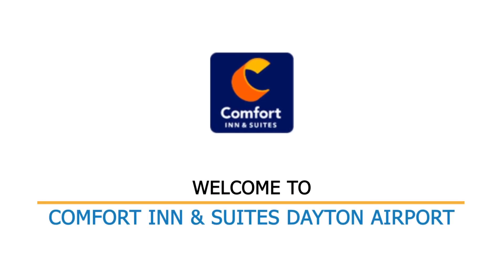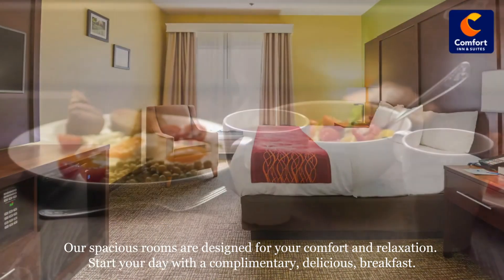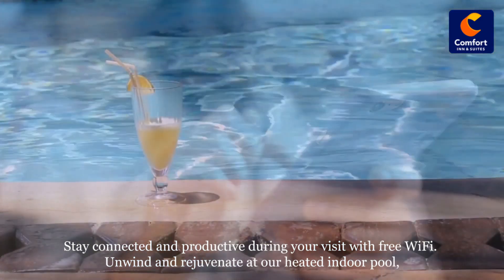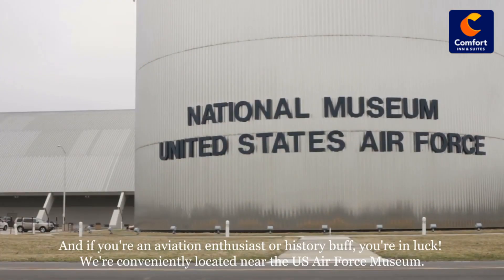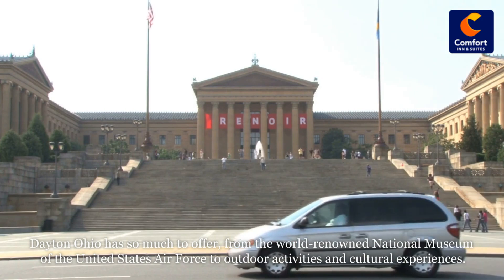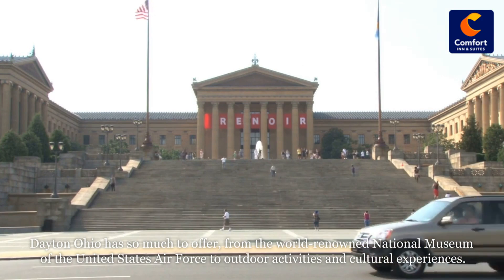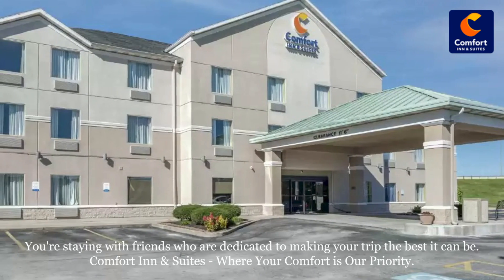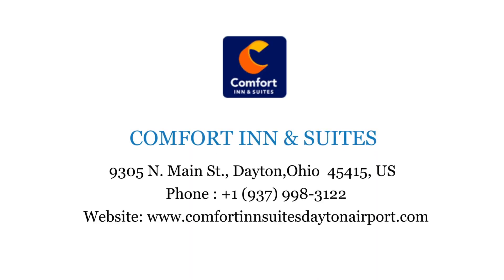Comfort Inn & Suites Dayton Hotel near Dayton International Airport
🌟At the Comfort Inn & Suites Dayton hotel you can enjoy a cozy place to rest and a location that's less than 10 minutes from the Dayton International Airport. We look forward to serving and satisfying you at the well-rated, friendly hotel where your needs always come first. Please book now to secure your room at the best price available anywhere.  🌄

✅Hotel Amenities :
◾Premium Free Wi-Fi
◾100% Smoke Free Hotel
◾Pet-friendly Hotel
◾Free Hot Breakfast
◾Indoor Pool
◾Outdoor Parking
◾Copy & Fax Machine
◾Indoor Heated Pool
◾Bus Parking

✅ Area Attraction :
◾Riverscape
◾Ham Radio Festival
◾Dayton Seahawks IFL
◾Dayton Art Museum
◾Intl Air & Trade Show
◾Dayton Hydro Bowl
◾Oregon Historical District
◾Dayton Art Institute

🏡✅ Comfort Inn & Suites
 9305 N. Main St., Dayton, Ohio  45415, US